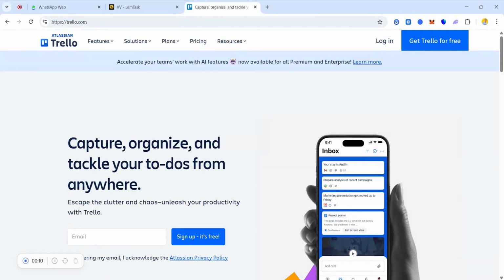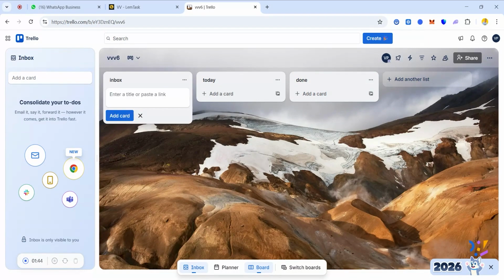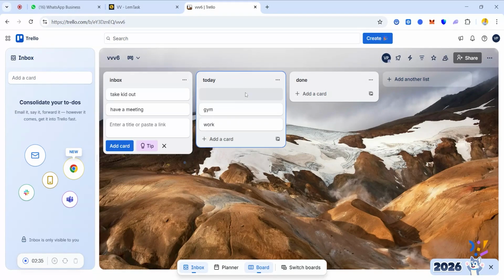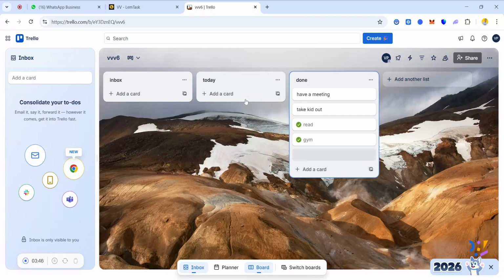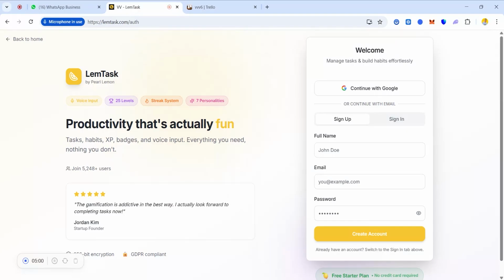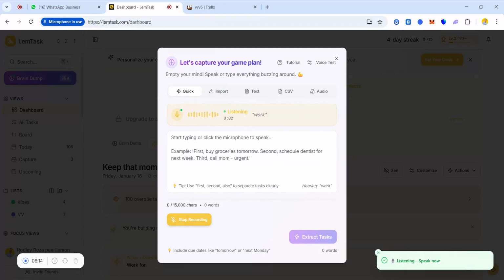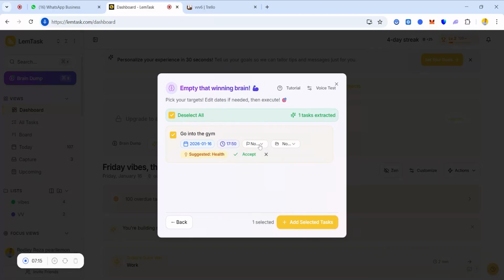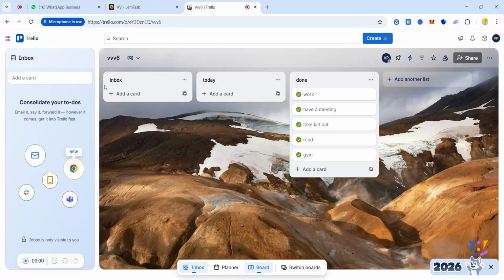How to Use Trello Without Overwhelm | Simple Trello Daily Task Workflow Tutorial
Hey guys! Looking to improve your daily task execution with Trello without overwhelming yourself with too many boards, lists, and cards? In this video, I’ll show you a simple Trello setup that actually works for getting tasks done, not managing endless systems.

Trello is powerful, but most people misuse it by creating too many lists and projects they can’t realistically finish in a day. In this walkthrough, you’ll learn a clean, execution-first Trello workflow using just three lists: Inbox, Today, and Done. This setup helps you focus on what matters today, move tasks intentionally, and build consistency without stress.

You’ll see how to add tasks, limit yourself to around five per day, move tasks through the board as you work, and close the loop by completing them properly. I’ll also explain the most common Trello mistakes and why simplicity beats complexity for daily execution.

For context, I’ll briefly show how we apply the same philosophy inside LemTask, using fast voice capture, automatic scheduling, priorities, and built-in motivation to reduce friction even further.

If Trello has ever felt overwhelming or cluttered, this video will help you reset and use it the right way.

Chapters:
0:00 How to Use Trello Without Overwhelm
0:18 Trello Dashboard & Creating a Board
0:36 The 3-List System: Inbox, Today, Done
1:06 Adding Simple Tasks
1:24 Moving Tasks From Inbox to Today
1:46 Executing Tasks One by One
2:00 Moving Completed Tasks to Done
2:28 Why Fewer Tasks Work Better
3:02 Common Trello Mistakes
3:43 Applying the Same System in LemTask
4:07 Using Brain Dump & Voice Capture
4:36 Scheduling Tasks Automatically
5:45 Viewing Today’s Tasks Clearly
6:06 Completing Tasks & Staying Consistent
6:20 Final Thoughts on Trello vs Execution